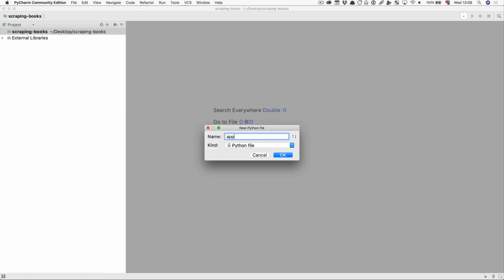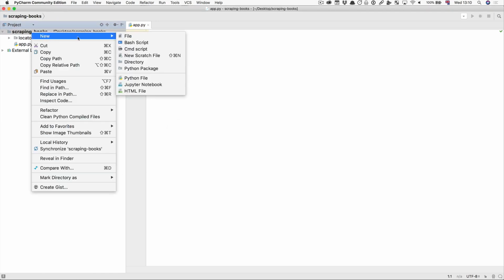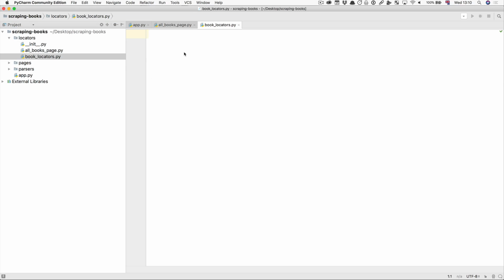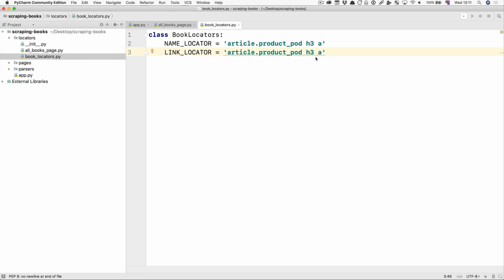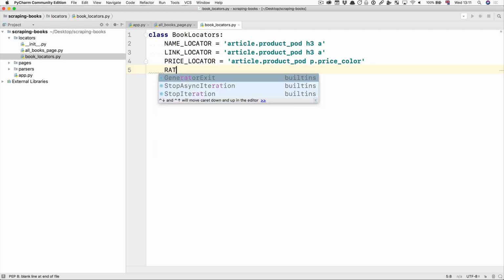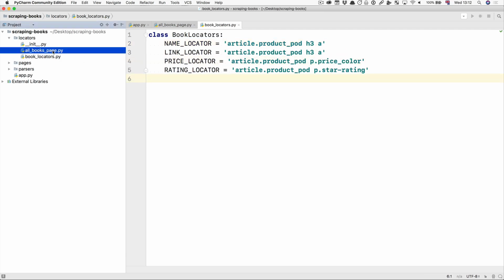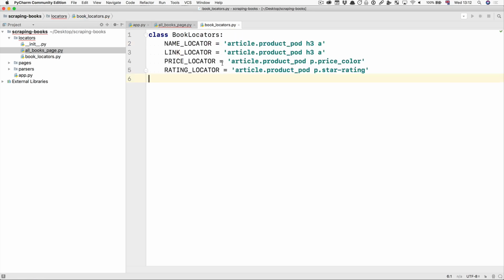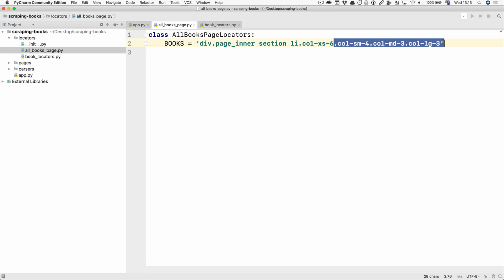video11 15 Books Project 3 Creating locators in Python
Web Scraping with Python: Books Project 3: Creating locators in Python